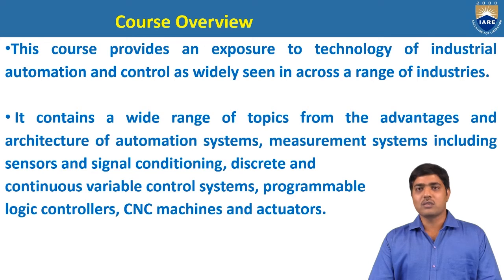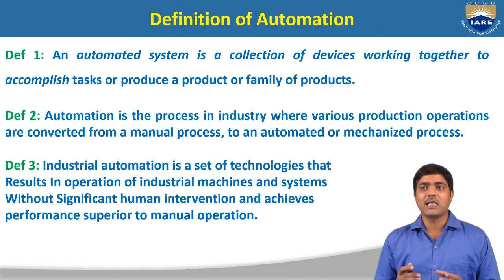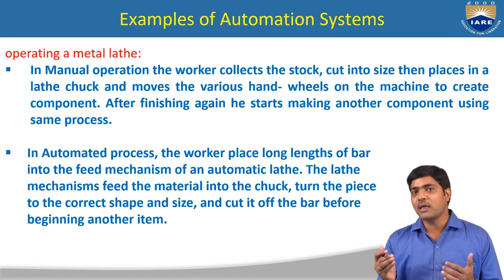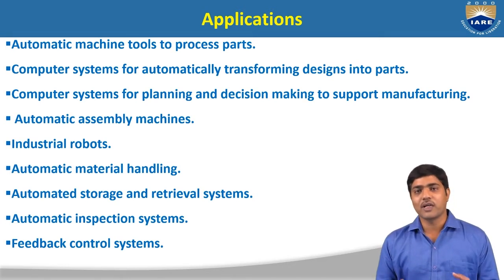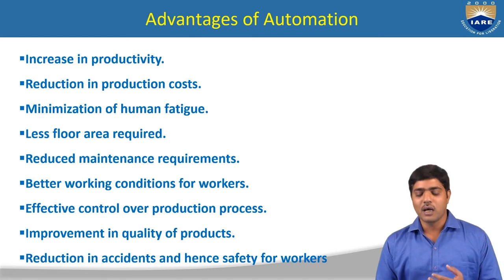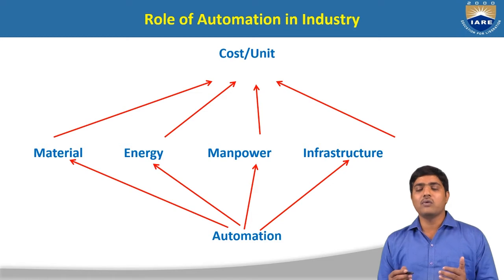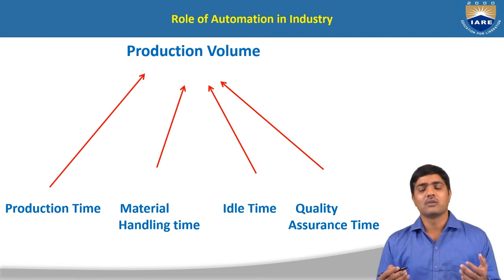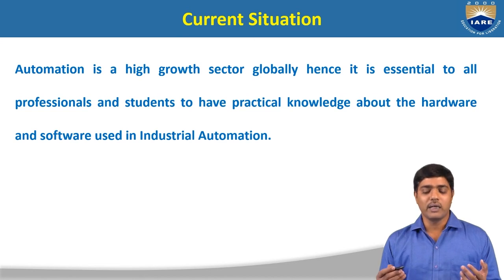Introduction to Industrial Automation and Control by Dr.M Pala Prasad Reddy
Introduction to Industrial Automation and Control by Dr.M Pala Prasad Reddy | Department of EEE | IARE

Telangana, India.